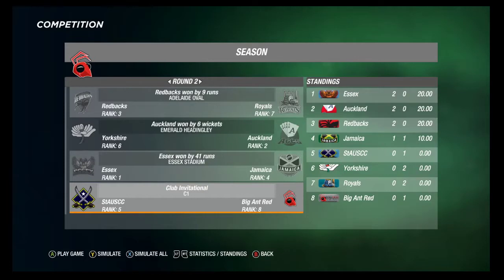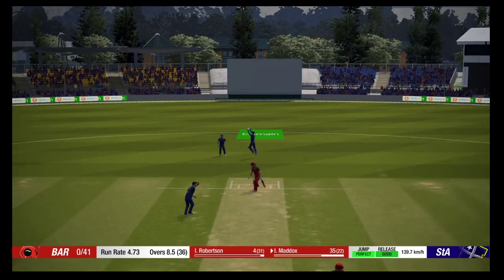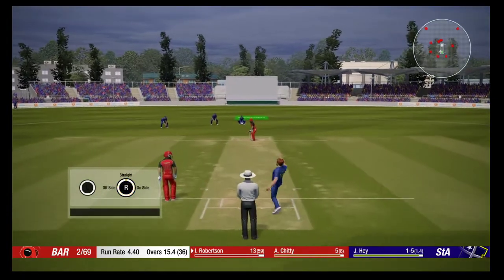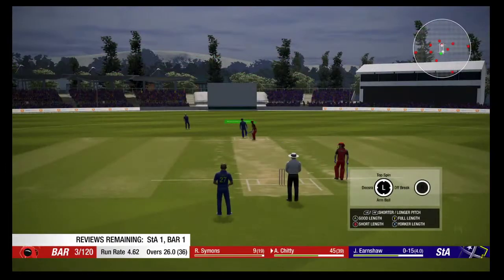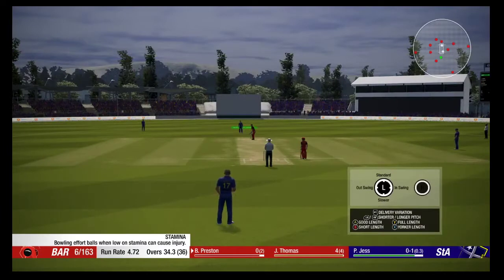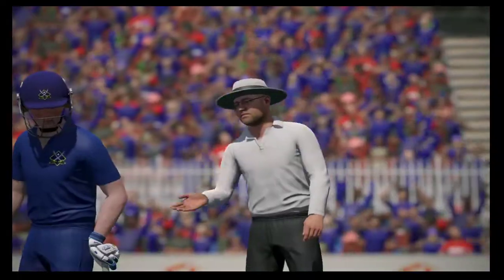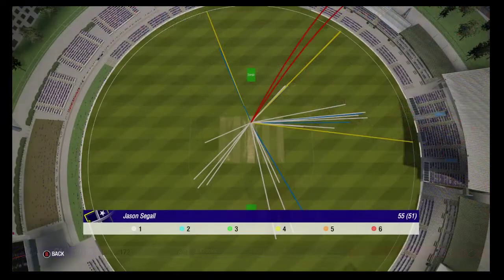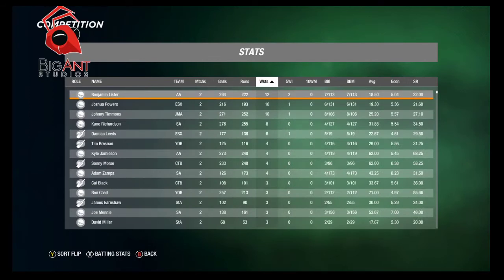StAUSCC: Road to Glory Game 2 Highlights - Cricket 19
We are back into the Club Invitational this time around with match 2 of the league.

In this episode we see StAUSCC go up against the Developers' own team Big Ant Red.